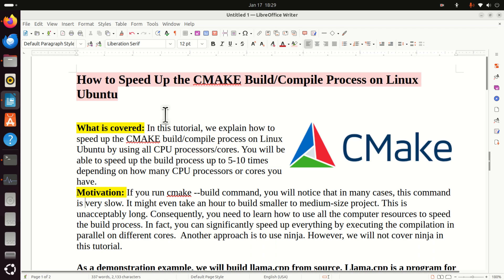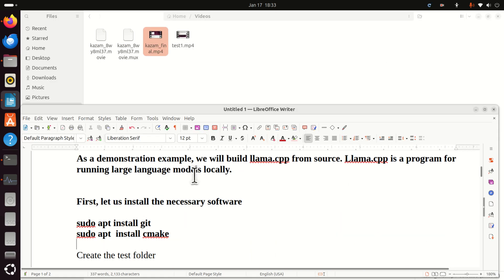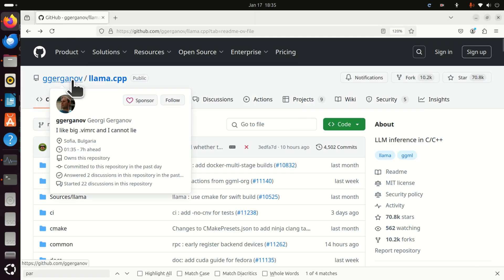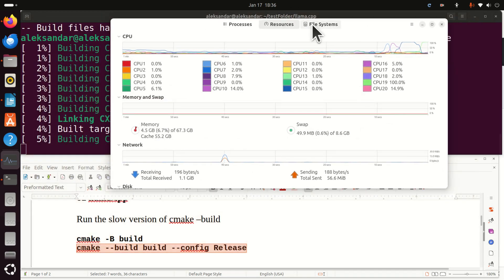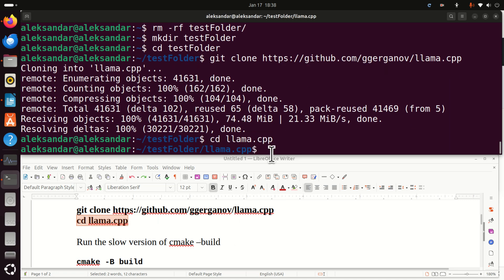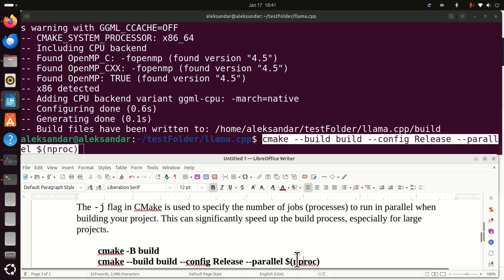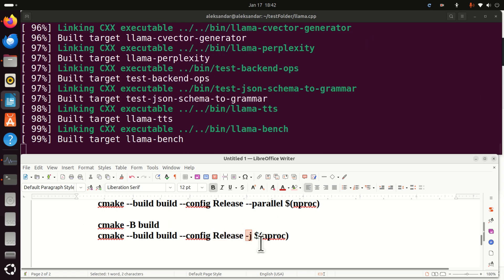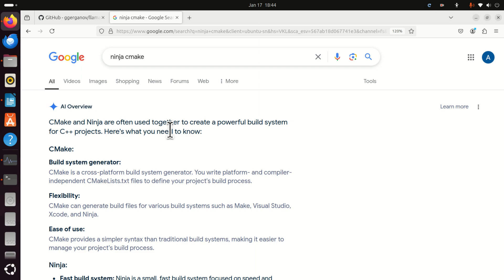How to Speed-up CMAKE Build Using All CPU Cores in Parallel - CMAKE Tutorial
What is covered: In this tutorial, we explain how to speed up the CMAKE build/compile process on Linux Ubuntu by using all CPU processors/cores. You will be able to speed up the build process up to 5-10 times depending on how many CPU processors or cores you have.

Motivation: If you run cmake --build command, you will notice that in many cases, this command is very slow. It might even take an hour to build smaller to medium-size project. This is unacceptably long. Consequently, you need to learn how to use all the computer resources to speed the build process. In fact, you can significantly speed up everything by executing the compilation in parallel on different cores.  Another approach is to use ninja. However, we will not cover ninja in this tutorial.